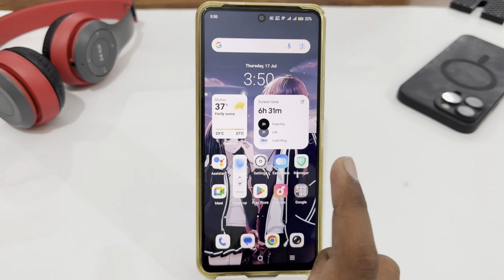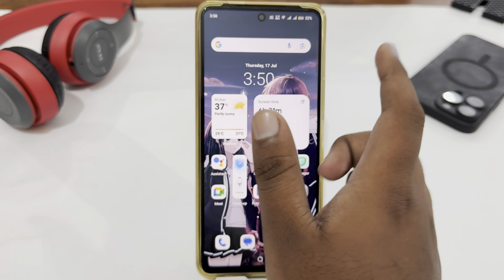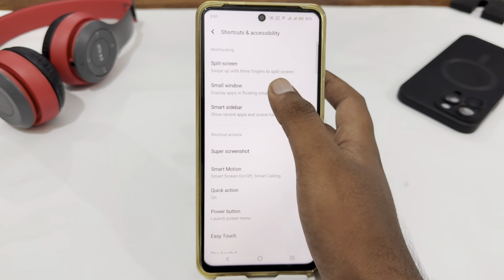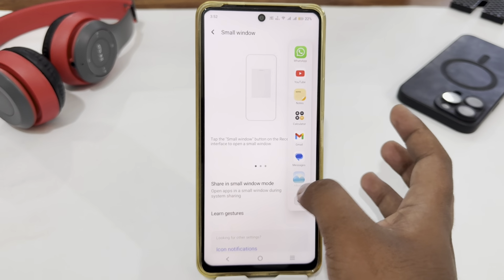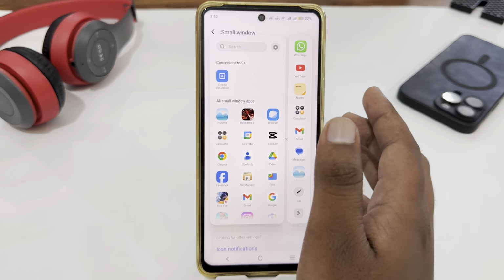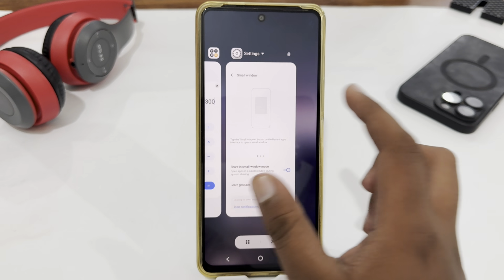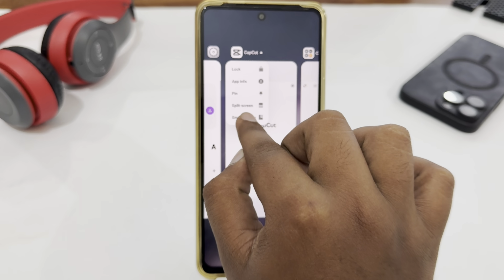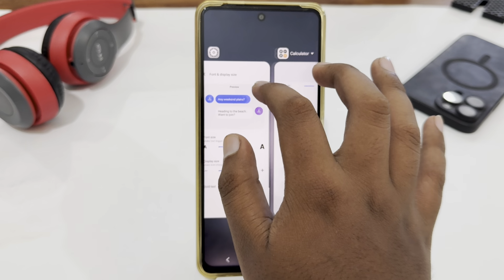How to Use Vivo Smart Multi-Window (2025 Split-Screen Guide)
Want to use two apps at once on your Vivo phone? Master split-screen mode with this step-by-step tutorial for Funtouch OS & OriginOS!

📌 How to Enable & Use Multi-Window
1️⃣ Enable Split-Screen in Settings
Go to Settings  System Navigation  Smart Multi-Window

Toggle ON "Split Screen" and "Floating Window"

2️⃣ Start Split-Screen (3 Methods)
Method 1: Recent Apps Menu

Open first app → Swipe up & hold for Recent Apps

Tap app icon → Select "Split Screen" → Choose second app

Method 2: Gesture Shortcut

Open first app → Swipe from the top edge & hold → Drag down to split screen

Method 3: Sidebar (Floating Windows)

Swipe from the right edge to open Smart Sidebar

Drag an app to the screen for floating window

⚡ Pro Tips for Power Users
✔️ Resize Windows: Drag the middle divider to adjust
✔️ Swap Apps: Tap the divider’s "↔" icon
✔️ Close One App: Drag the divider to the edge
✔️ Save Combos: Frequent pairs (e.g., WhatsApp + YouTube) auto-suggest

📱 Supported Apps
✔️ Most Google Apps (Chrome, Maps, Gmail)
✔️ Social Media (WhatsApp, Instagram*)
✔️ Vivo Apps (Notes, File Manager)
*Some apps (Netflix, games) may block split-screen

🚨 Troubleshooting
🔹 Not working? Enable "Force Activities to be Resizable" in Developer Options
🔹 Missing option? Update to latest Funtouch/OriginOS

💡 Bonus: Use "Floating Keyboard" in split-screen for easier typing!

✅ Works on Vivo V30/X100/iQOO 12
✅ No root needed
✅ Includes gestures & shortcuts
Need model-specific help? Ask in comments! 🚀